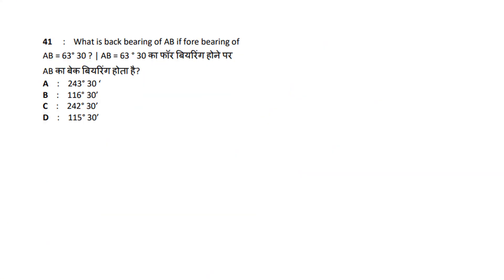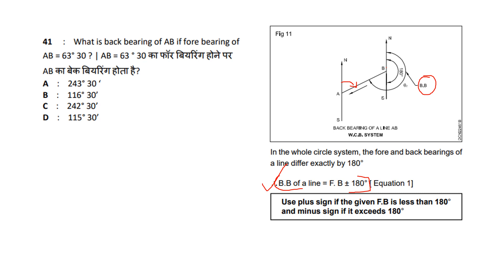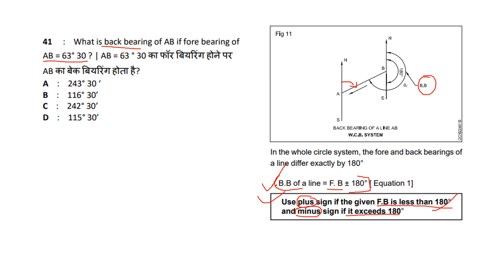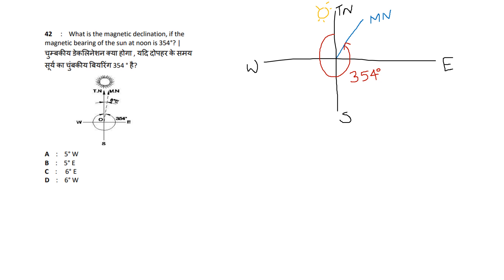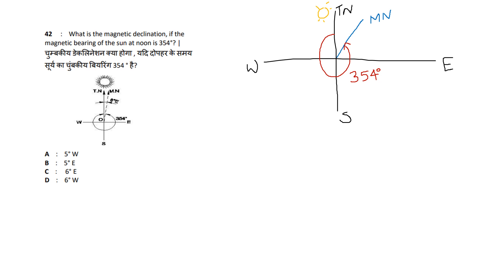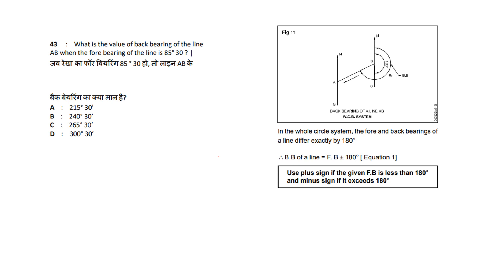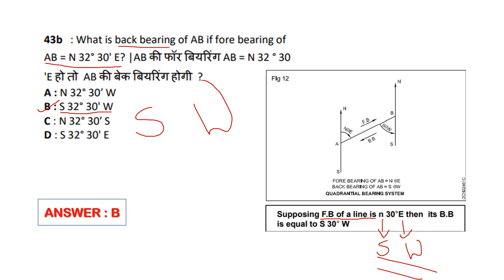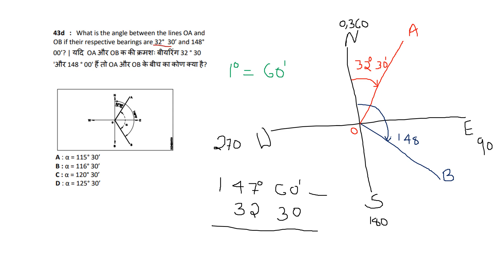NIMI MOCK TEST SERIES/SECOND SEMESTER ITI DRAUGHTSMANCIVIL/COMPASS SURVEYING /CIVILENGINEERING EXAMS